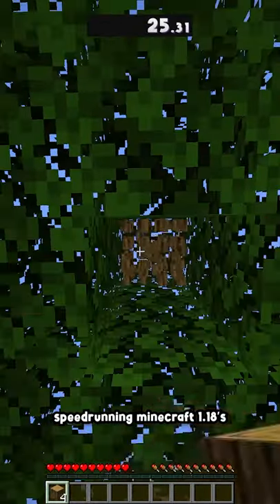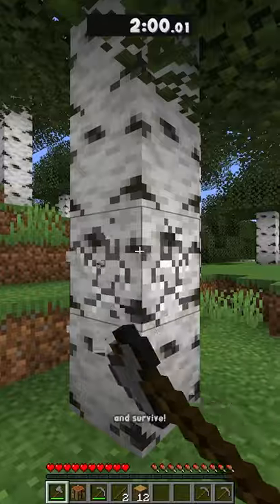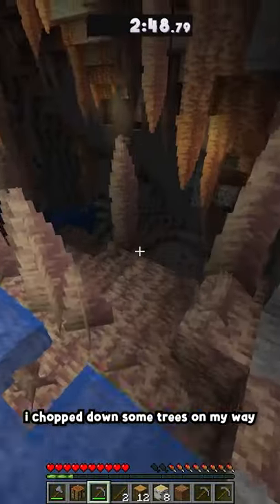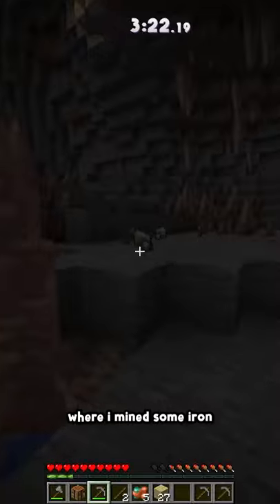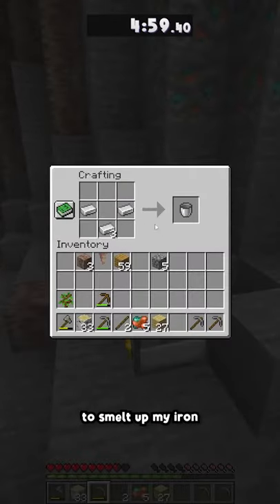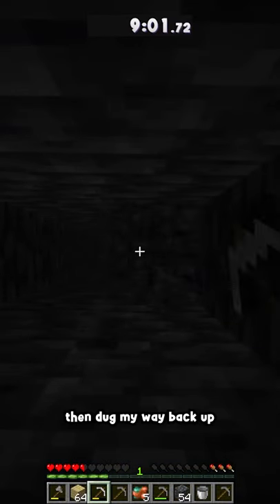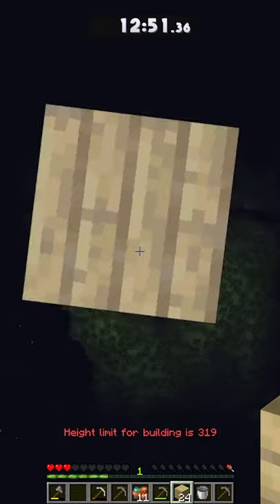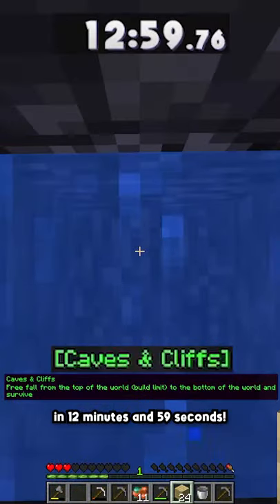Speedrunning Minecraft 1.18's NEWEST Advancement!